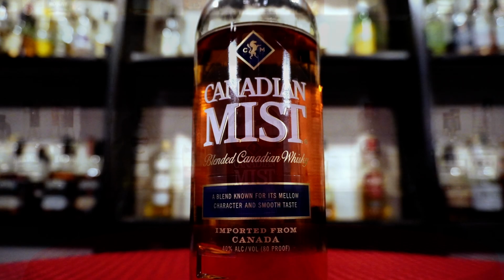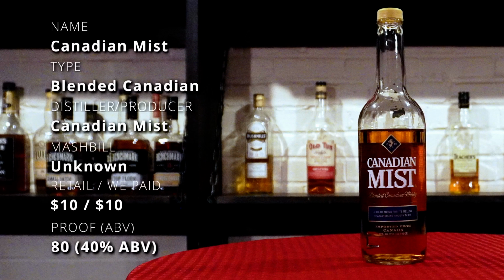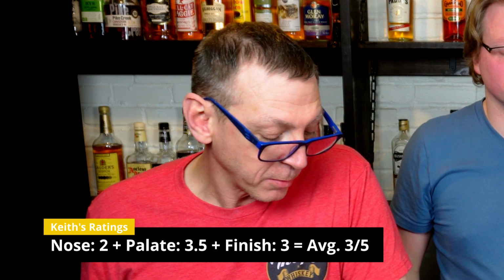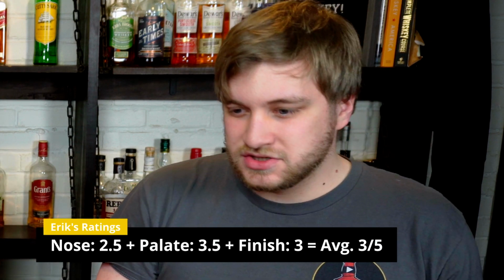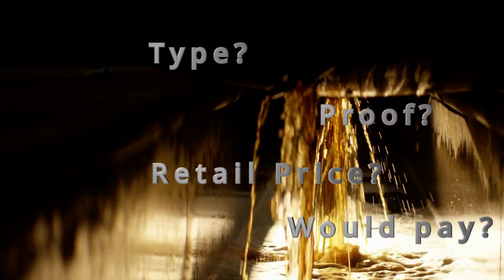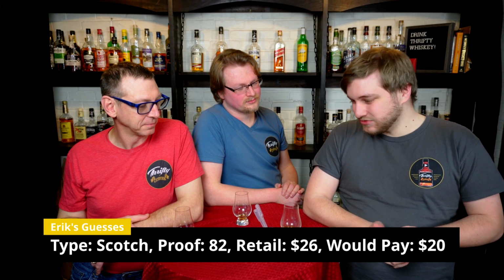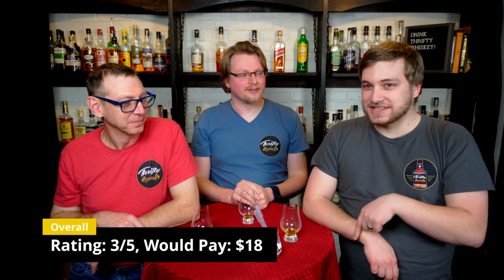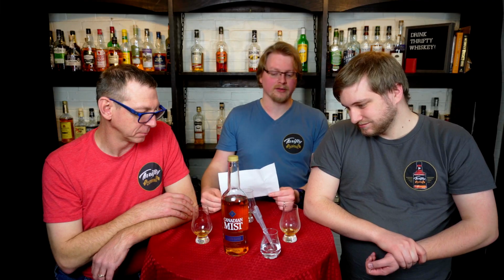He likes it! Hey, Erik! Canadian Mist Whisky Review!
Today we review Canadian Mist Blended Canadian Whisky!

0:00 - Open & Intro
0:05 - Whisky Overview
0:34 - Review
2:26 - Ratings
4:14 - Guesses
5:40 - Reveal
7:00 - Toast

Thrifty Whiskey Review Rules.
1. We personally purchased or are able on any given day to walk into our local store and purchase the bottle for under $30 before tax. All purchases must be able to be done by any regular consumer.
2. Two of our reviewers are always blind. This is so that brand and price will not have an effect on their judgment of the whiskey. (Josh sometimes has to pour the spirit and host, so he is not always drinking blind.)
We use TubeBuddy to help us optimize our videos for search